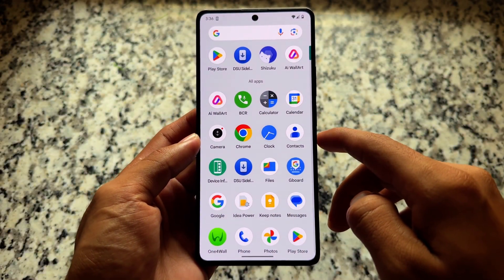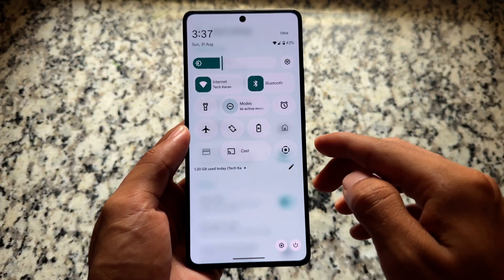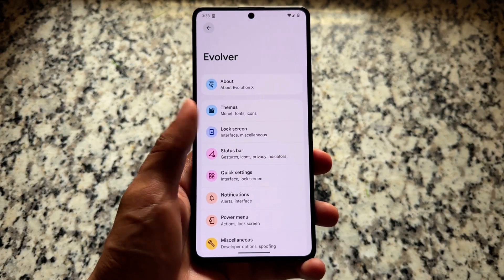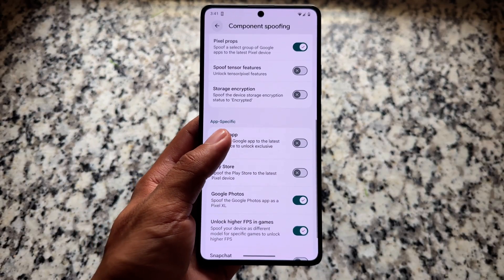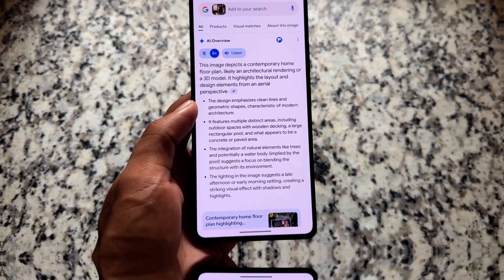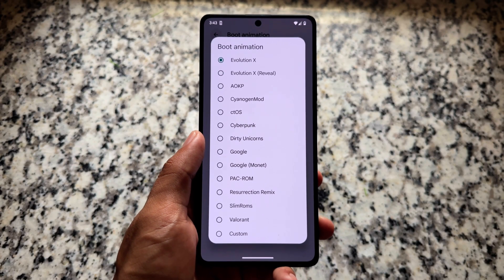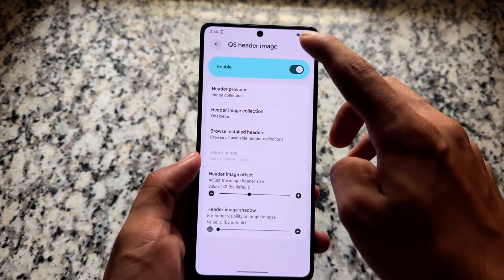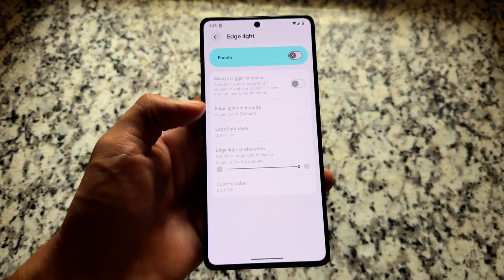🔥 Evolution X Custom ROM Update: More New Features + Android 16 🚀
Hey guys, What's Up? Everything is good I Hope. This video will show you " 🔥 Evolution X Custom ROM Update: More New Features + Android 16 🚀 ". Watch this video until the end to understand everything.